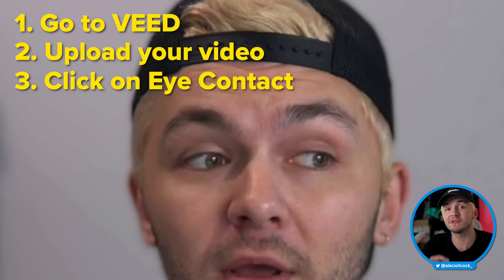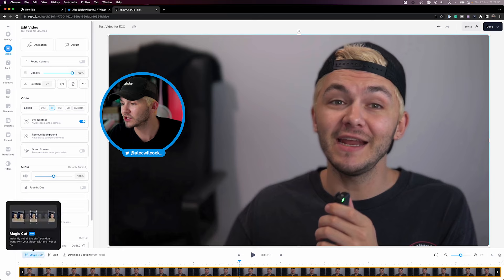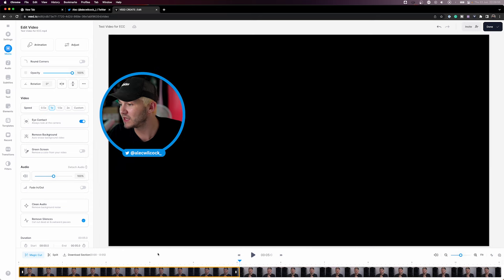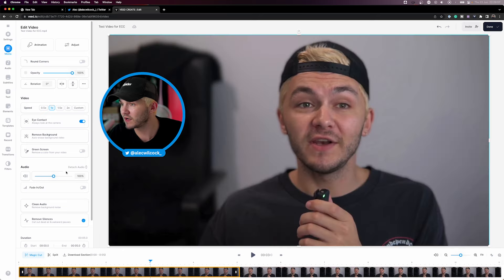How to Use Eye Contact Correction (in 2 minutes)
In this video, I show you how to use Eye Contact Correction, VEED's latest AI tool that allow you to read the script but still make it look like you're looking in to the lens.

What are you gonna use eye contact correction AI for? To repurpose ZOOM Meetings? To read your scripts?

My gear 🎥
🚥 Godox Softbox
🚥 Godox VL150
🚥 DJI Mic
🚥 Sony Alpha a6400
🚥 Sigma Lens
🚥 Aputure RGB Light
🚥 ElGato Camlink
🚥 Lacie HD
🚥 My laptop

It takes me a lot of time and effort, and if you're reading this you're a real one. Thanks ❤️